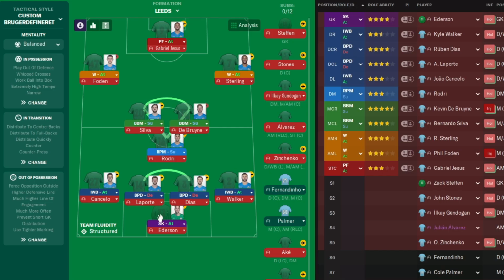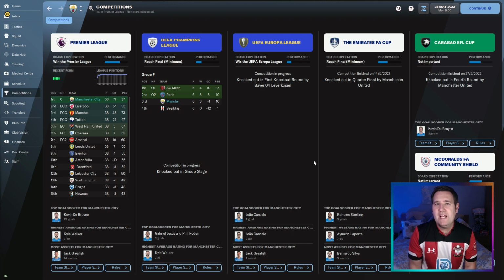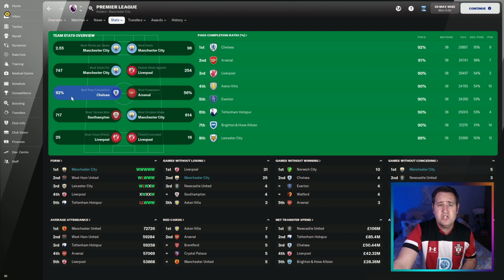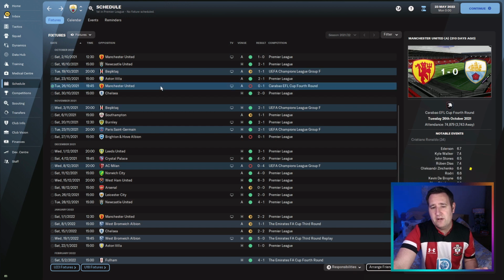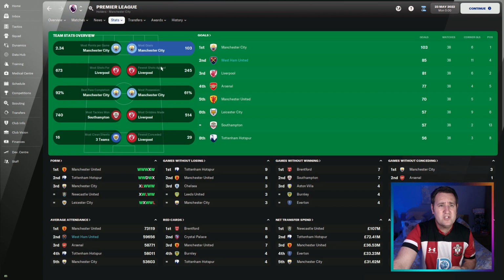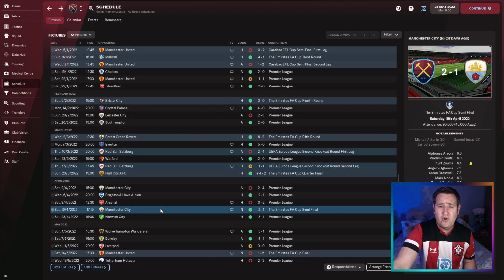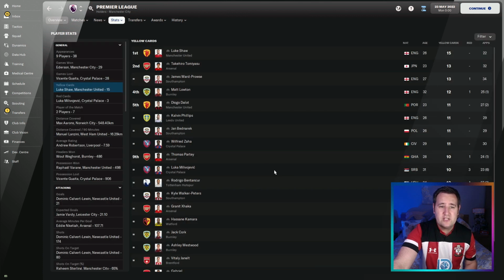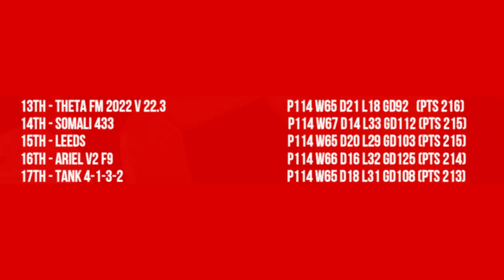Tactic Testing League - Leeds - FM22 - Football Manager 2022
Tactic Tested - Leeds
Creator -  TheHappyHippo

League Table...

21st - 433 GO FOR IT - PTS190

Tested on 22.4.1 update

Today is a Tactic Testing League video, but i have so much more on the channel

Also check out - For some more FM needs